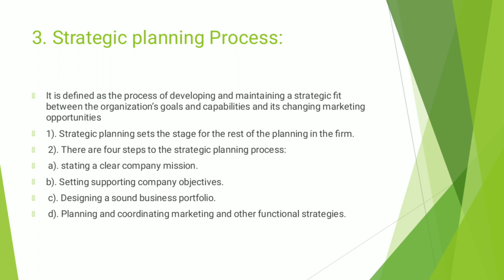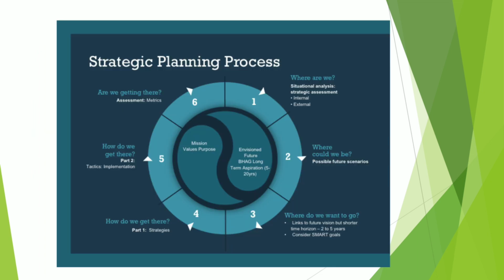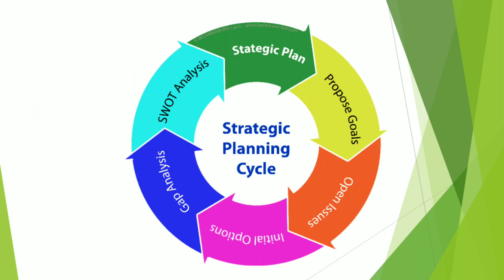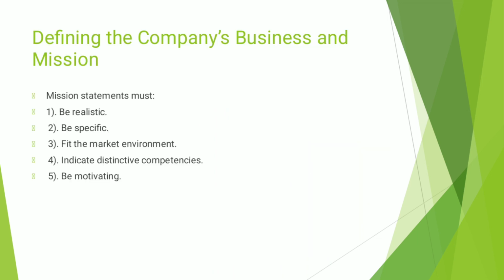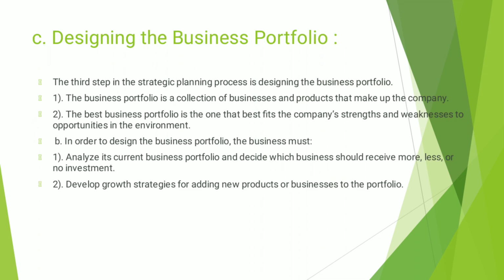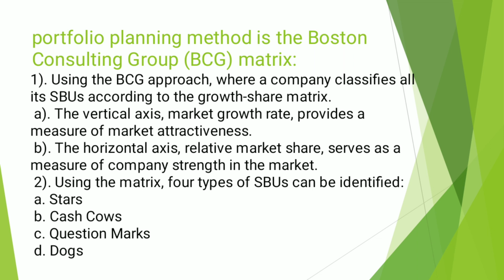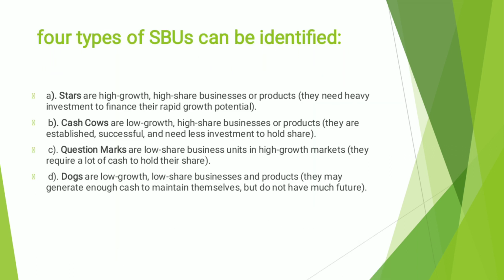Chapter no 6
Study official